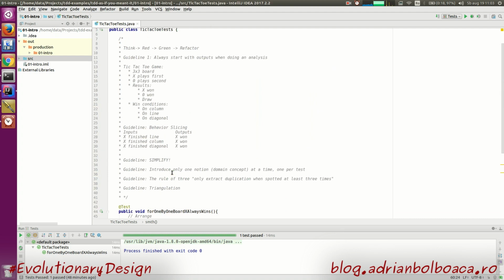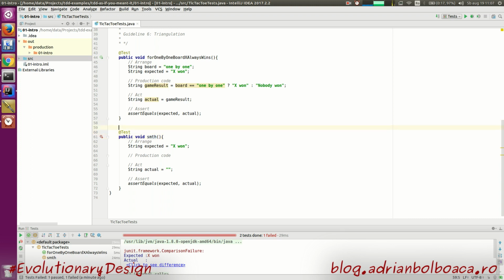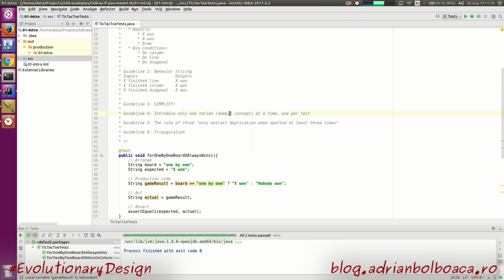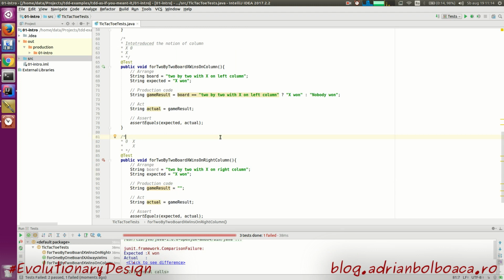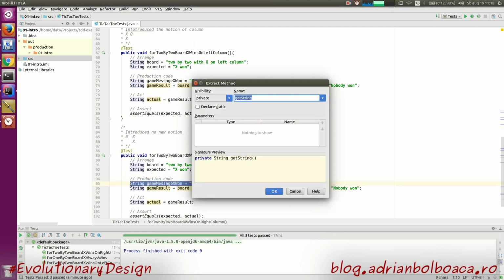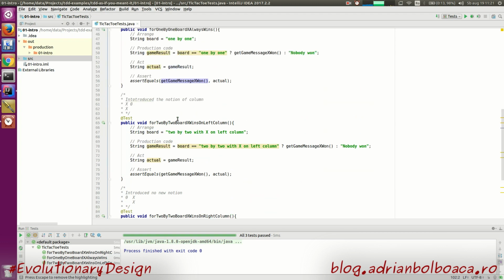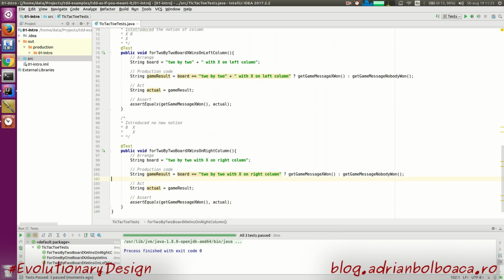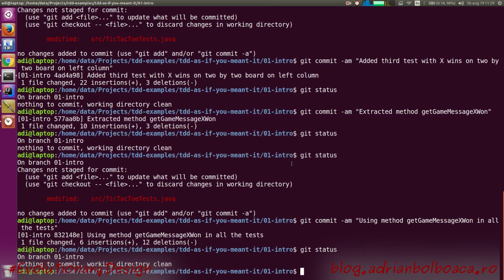Tdd as if you Meant It: Episode 2 --- I care about behavior, not about representation